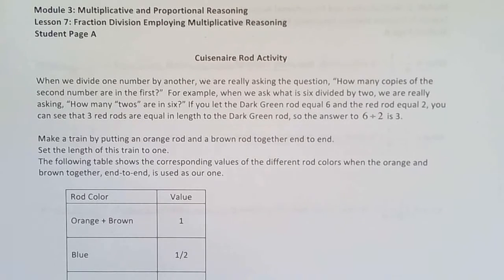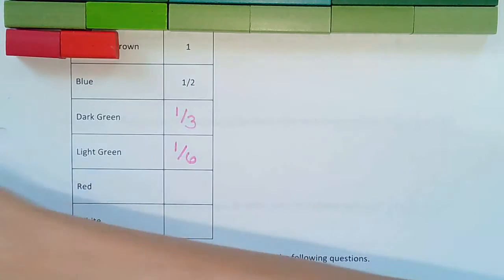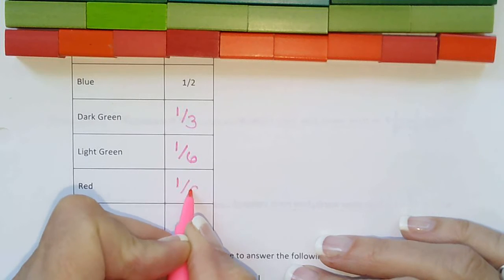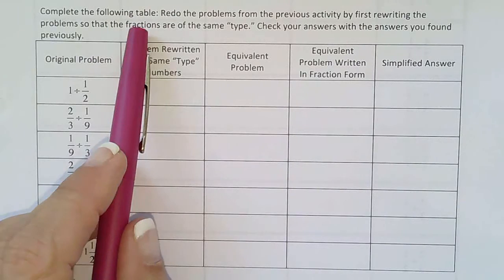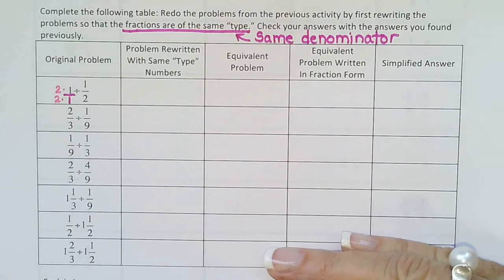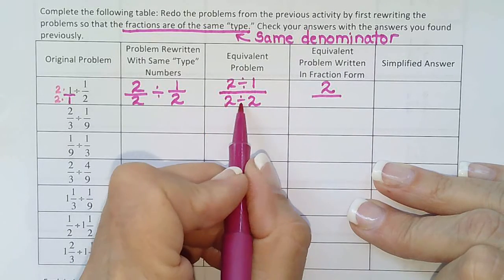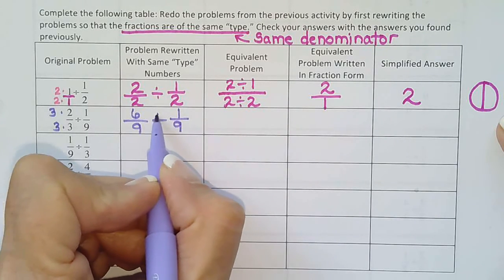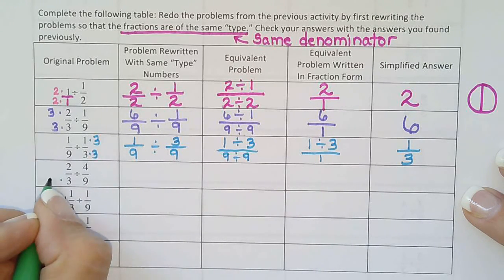Module 3 Lesson 7A, page 1 - Lesson 7B, page 1 (top)